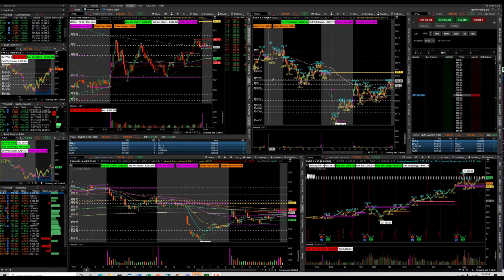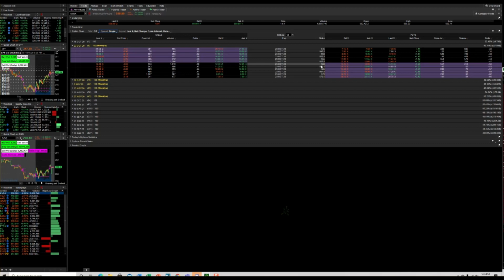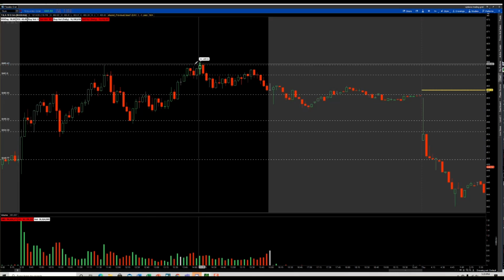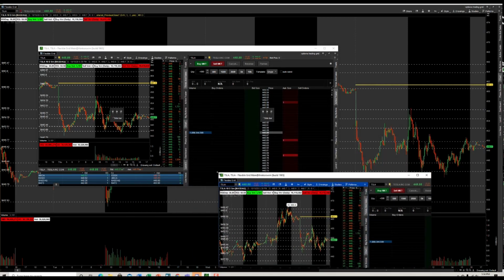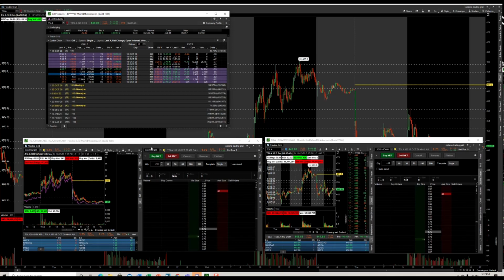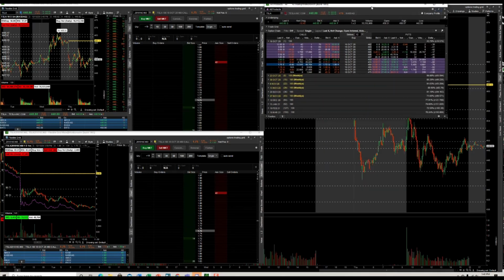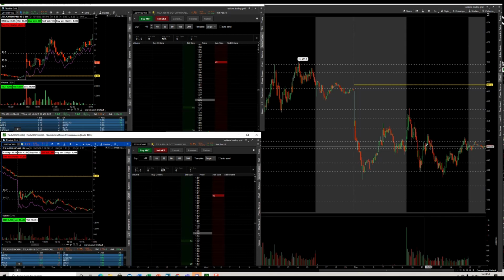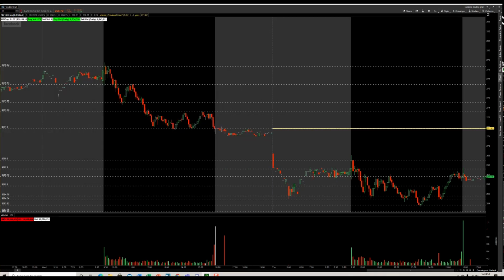Watchotrade- How to daytrade options using Thinkorswim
This video will review how I setup thinkorswim to daytrade options to buy simple calls and puts.
Link to the discord room- come join the MOB